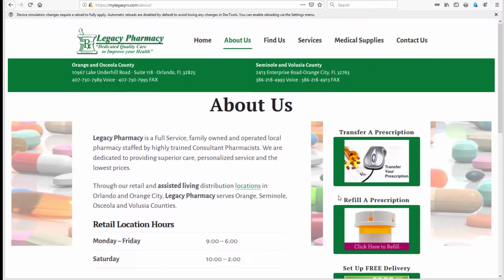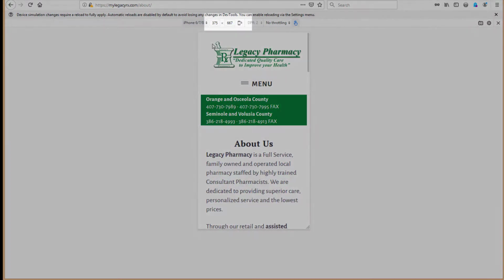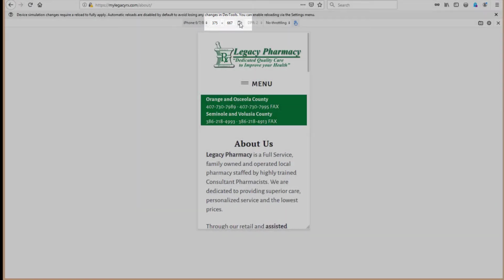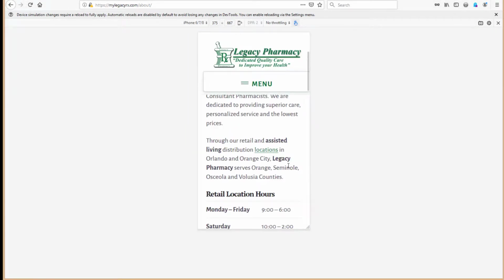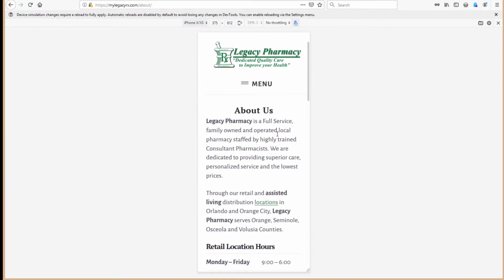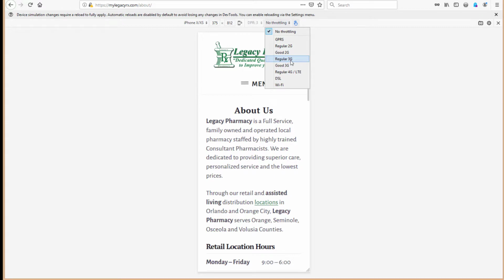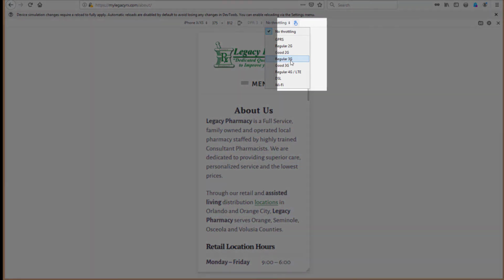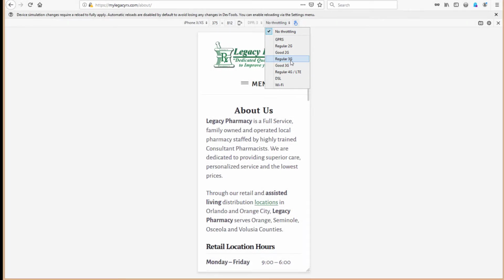What Is Responsive Web Design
In this quick video we look at Responsive Web Design - the process of using CSS to change how a website looks based upon the resolution of the viewing screen.

We look to see how the same website looks at different resolutions by using Firefox's Responsive Design Mode, including several popular iOS and Android sizes as well as a desktop version. We'll be using this idea to build out a mobile friendly website in future videos.